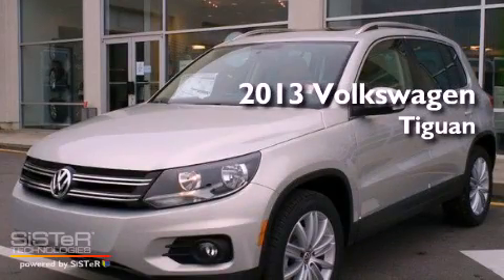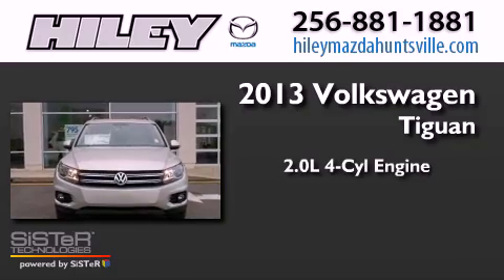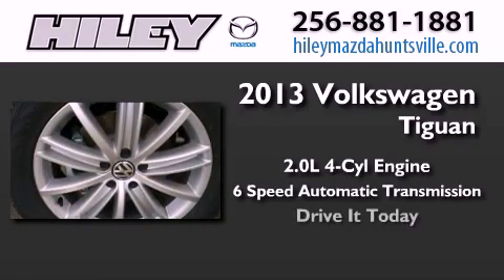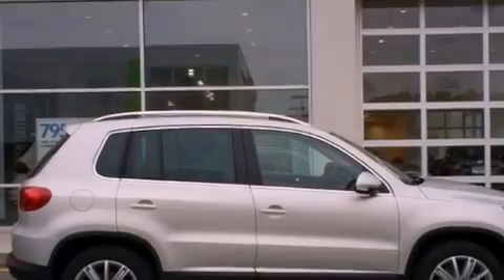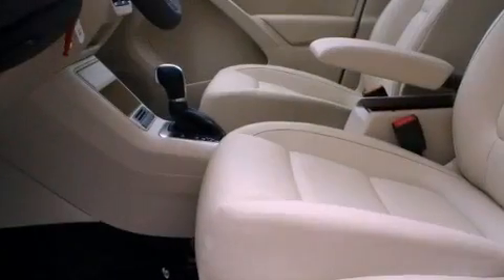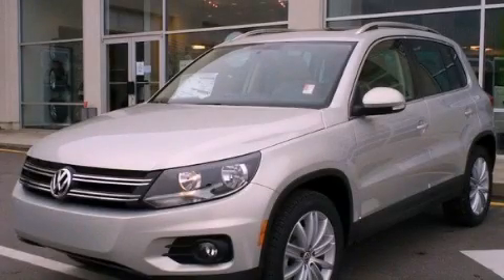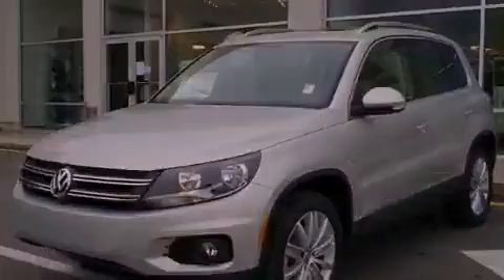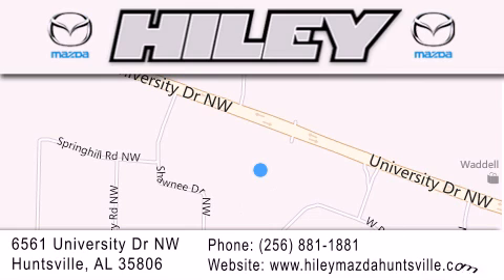2013 Volkswagen Tiguan Hunstville AL 35806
Year : 2013
 Make : Volkswagen
 Model : Tiguan
 Engine : Turbocharged Gas I4 2.0L/121
 Trans . : Automatic
 Exterior : White Gold Metallic

 Interior : Beige
 Stock : V1892